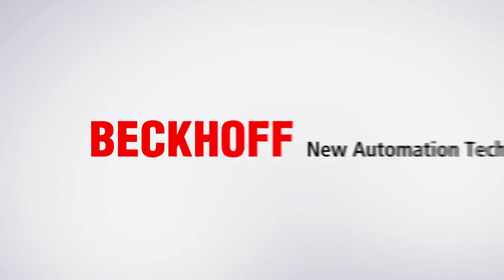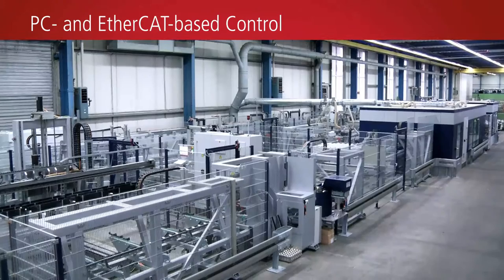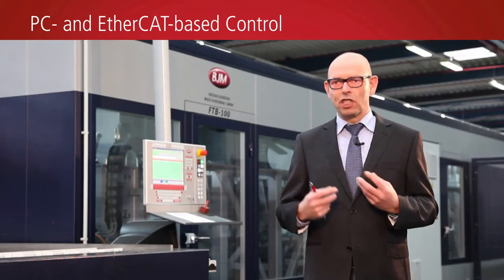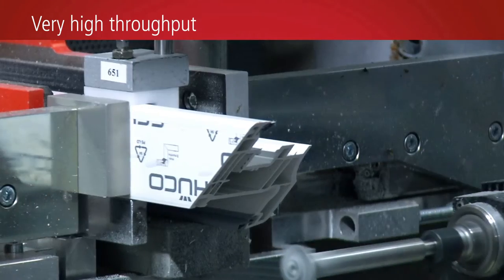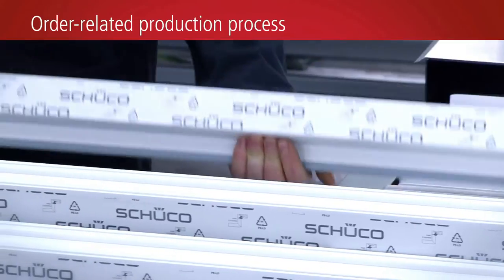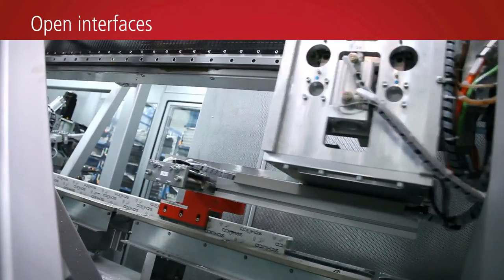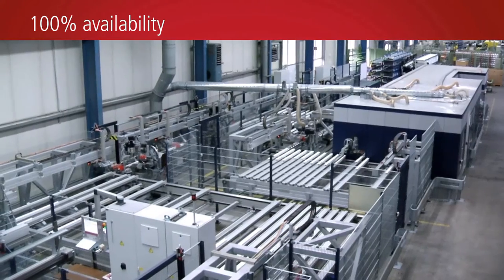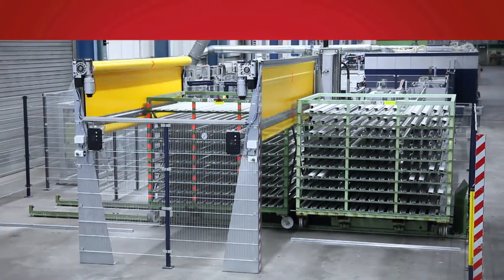EN | Processing plant for PVC window profiles with Beckhoff control technology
PC- and EtherCAT-based Control for a highly complex processing plant: For the complete machining of PVC window and door profiles, BJM Maschinenbau rely on automation solutions from Beckhoff. The processing centre combines a very high throughput with a flexible, order-related production process and a small machine footprint.